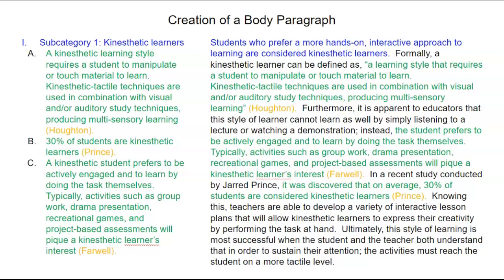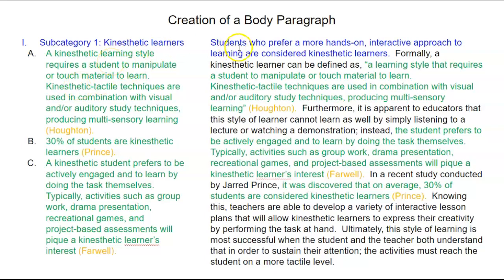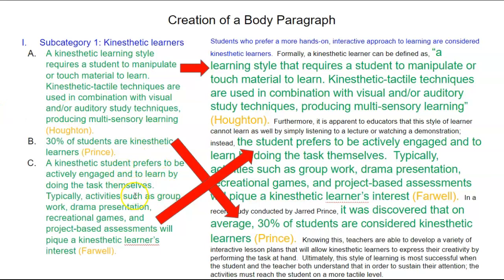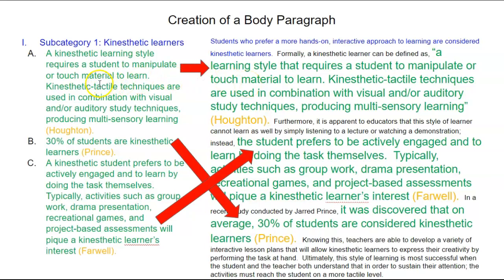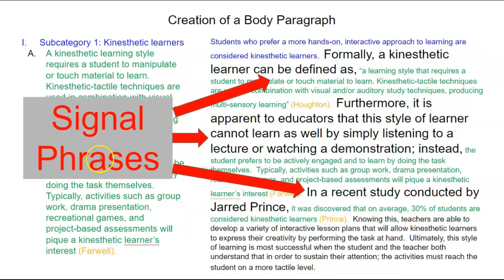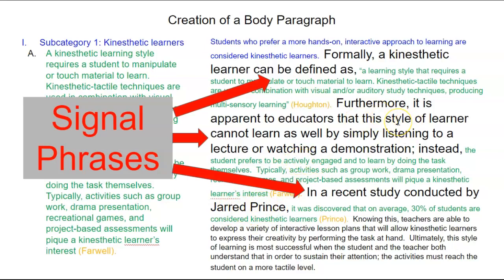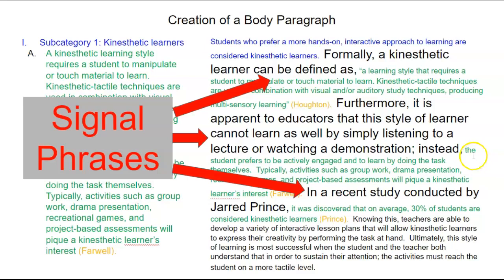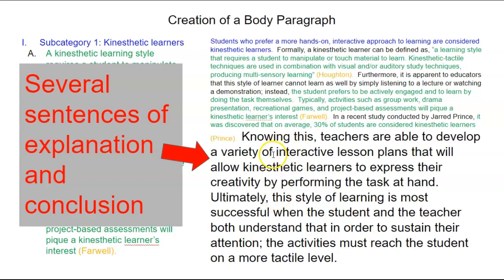Evaluating Research Body Paragraphs